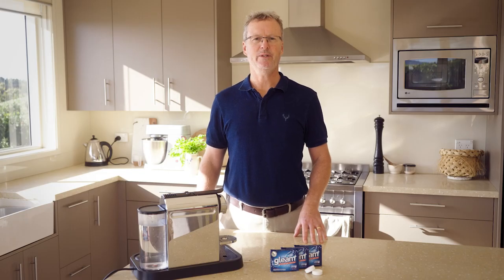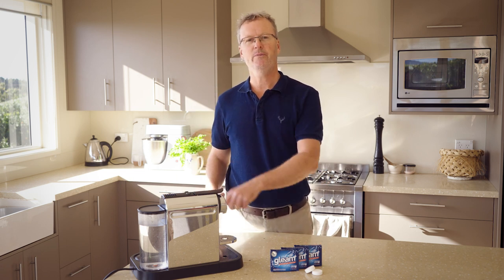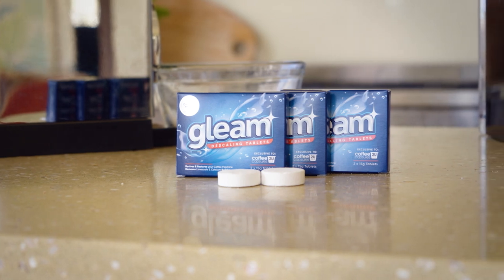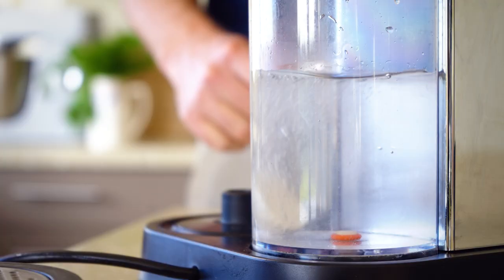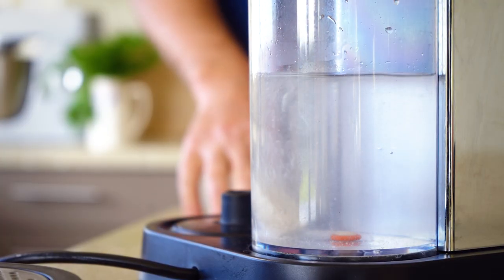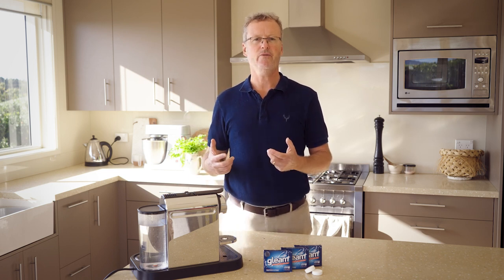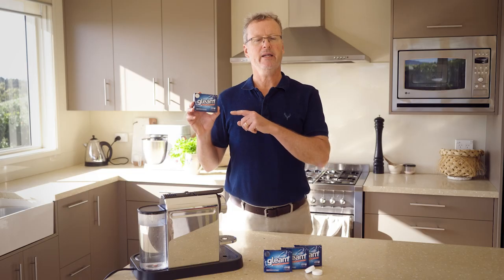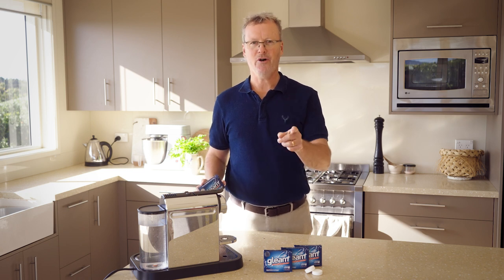Introducing Gleam. Cleaning tablets for your coffee machine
It’s a fact! Good mornings need good coffee. It’s also true that the best coffee comes from coffee machines at the top of their game.
We went all the way to Germany to find Gleam, bringing the top of the range performance and quality that is expected from the finest European brands.